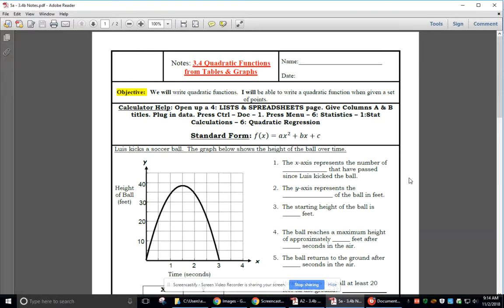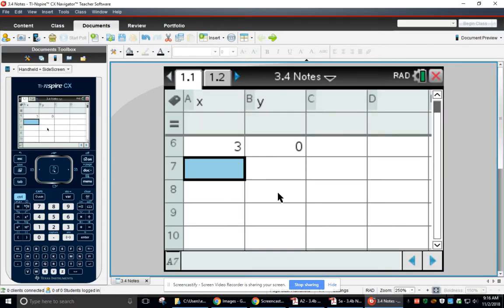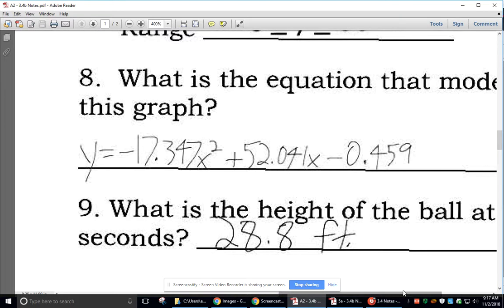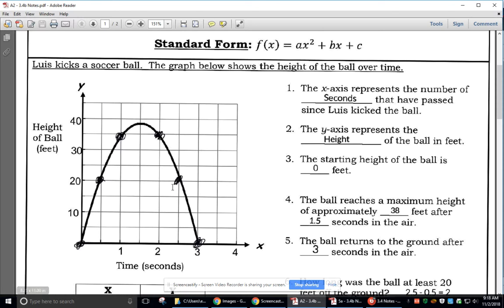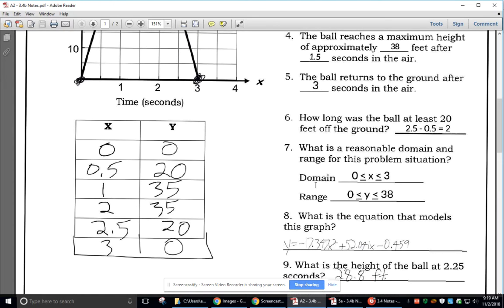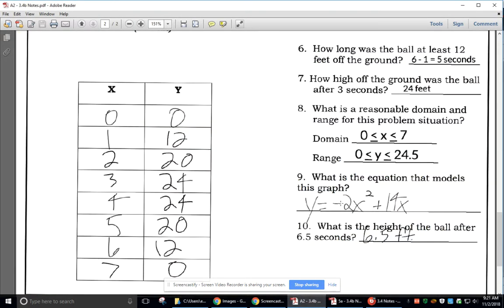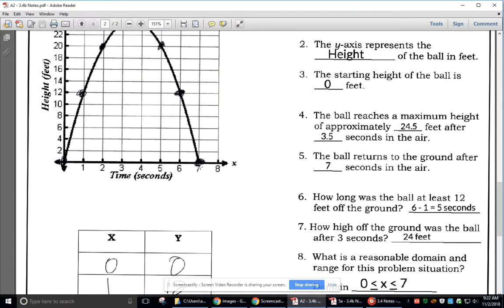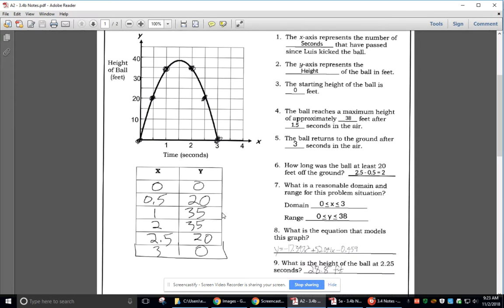Quadratic Regressions in the Calculator | 3.4 (Part 2) | Ti-NSpire | Algebra 2